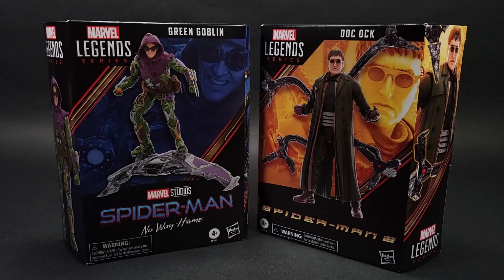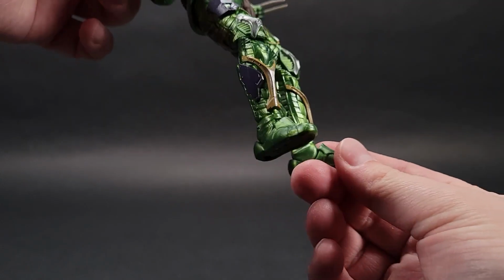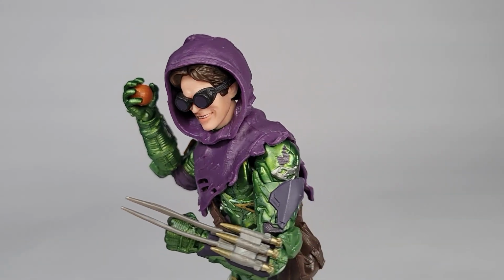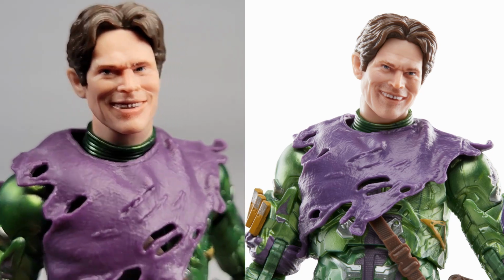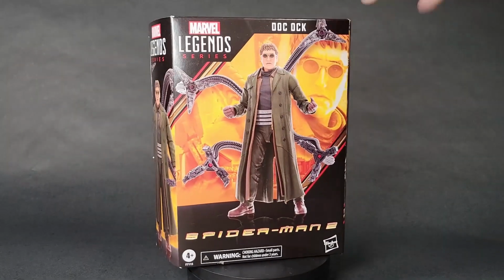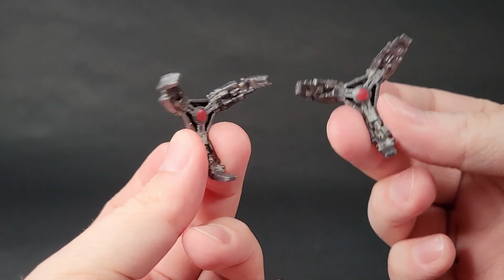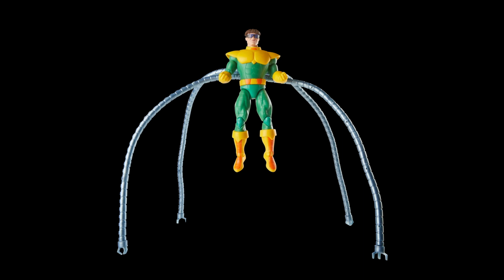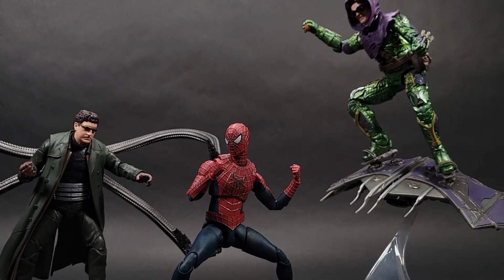The Marvel Legends Green Goblin And Doc Ock from Spider-Man No Way Home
How did the Marvel Legends Spider-Man No Way Home Green Goblin and Doc Ock action figures turn out? Find out in this video, true believers!

Featuring:

Marvel Legends: Spider-Man No Way Home Green Goblin
Marvel Legends: Spider-Man 2 Doc Ock (but it's really from No Way Home come on now)